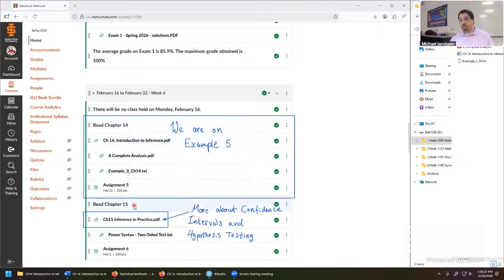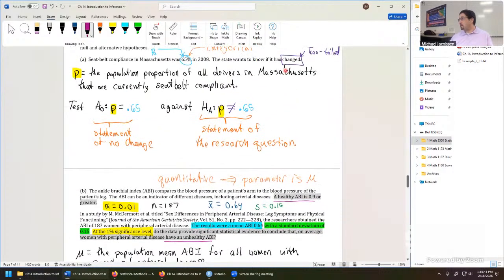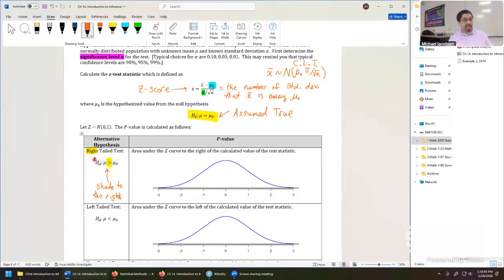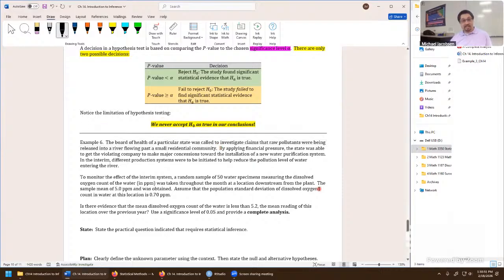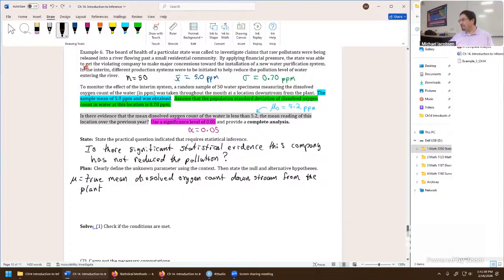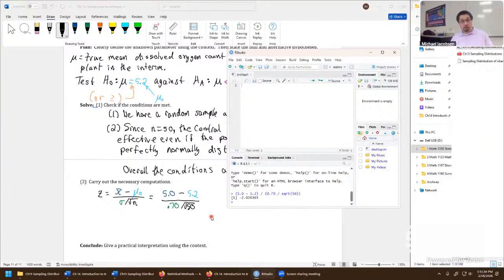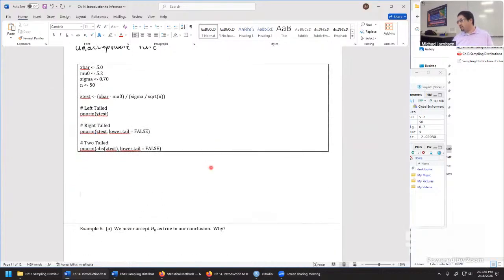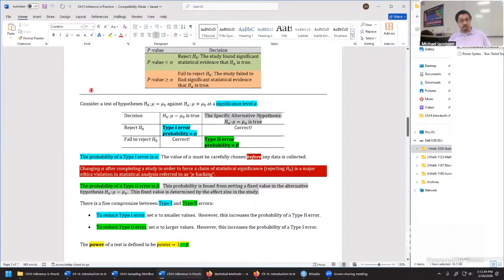Math 3350 - 18 February 2026 - Chapter 14